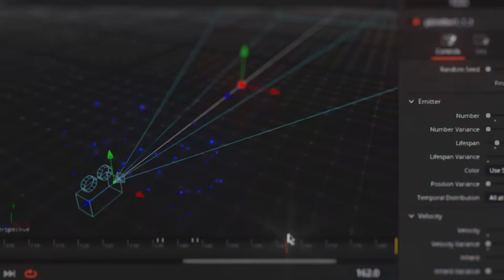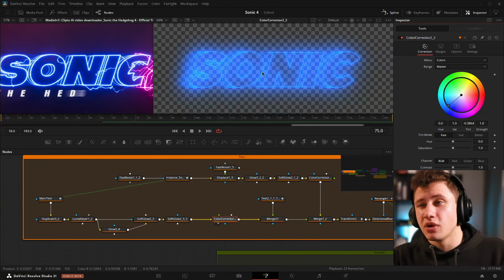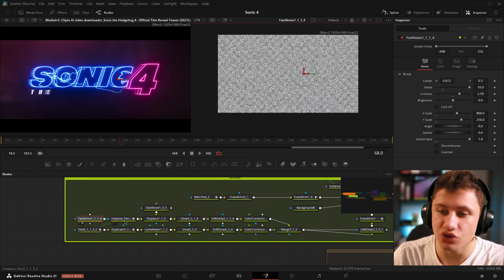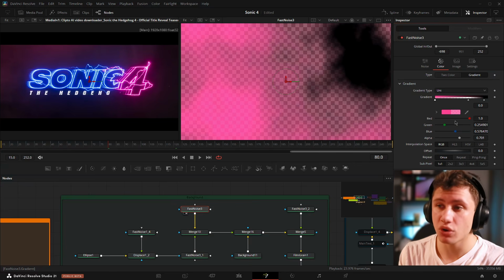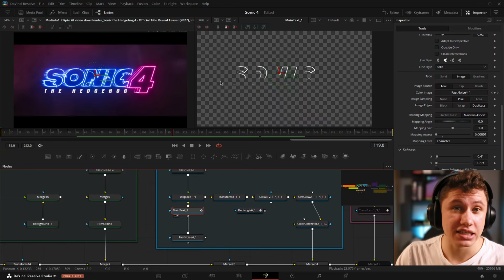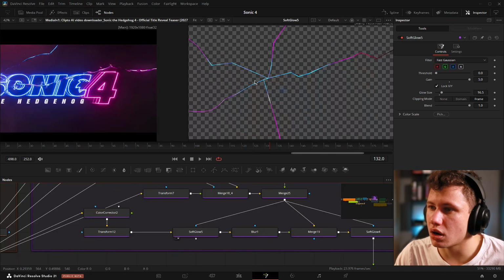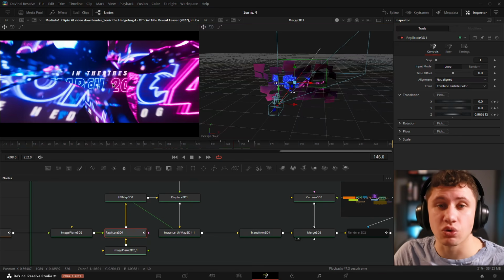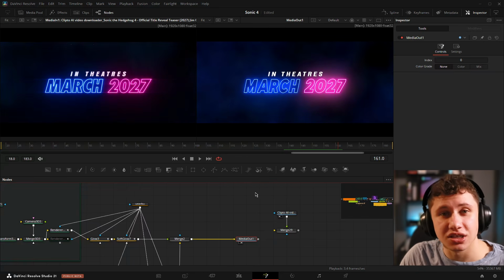We Remade Sonic 4 in DaVinci Resolve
Chapters:
00:00:00 Intro
00:00:18 Viewing Our Reference
00:00:44 Effect Breakdown
00:02:37 Get The Project File FREE!
00:02:56 Creating Our Main Text
00:04:33 Get The Font
00:05:57 Adding The Follower Modifier
00:08:50 Adding Our Duplicates
00:11:48 Adding Our Text Glow
00:14:55 Subtle Lightning Effect
00:16:22 Why Use Instance Nodes?
00:21:48 Adding Motion Blur
00:30:56 Animating Our Number Text
00:31:55 Gold Nugget #1
00:33:23 Gold Nugget #2
00:34:50 Creating Our Text Mask
00:36:46 Adding Camera Shake #1
00:39:55 Making Our Background
00:46:13 Adding Our Lightning #1
00:46:40 The Mistake Most People Make
00:47:34 Gold Nugget #3
00:55:19 Adding Our Lightning #2
00:58:49 Like Comment Subscribe!!!
00:59:15 Adding Our Subtext (Get The Font)
01:01:36 Adding Our Background Particles
01:07:37 Creating Our Crack Effect
01:14:24 Adding Our Crack Particles
01:18:32 Adding Camera Shake #2
01:21:25 Creating Our Shatter Effect
01:27:29 My Advice on Accumulation Effects
01:28:24 Gold Nugget #4
01:30:01 Adding Our Letterbox
01:31:15 Creating Our Shatter Particles
01:34:19 Our Final Background
01:36:24 Our Final Text
01:40:44 Thanks For Watching!!!

I thought this was going to be one of the simple FX Breakdowns... boy was I wrong. 🤣